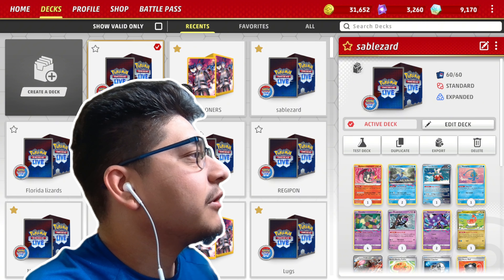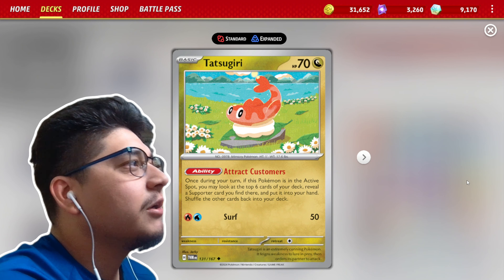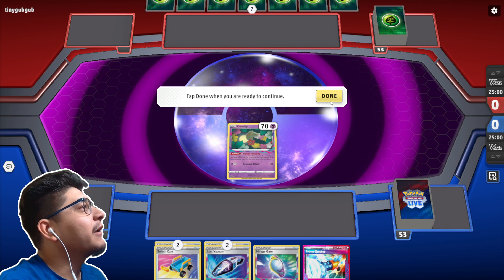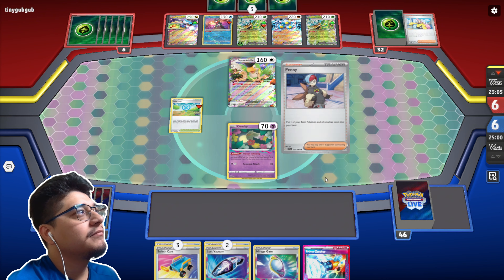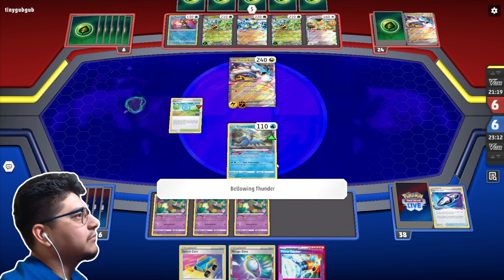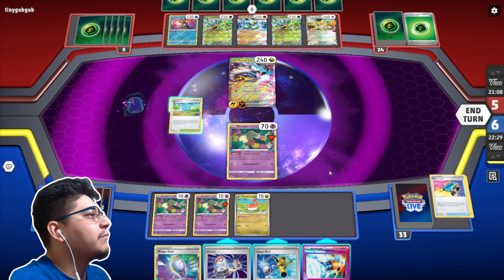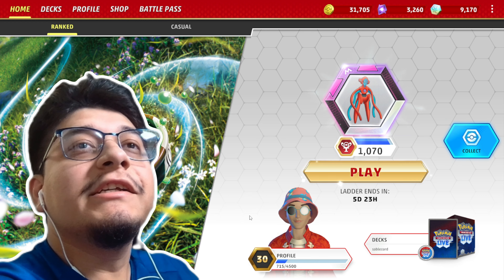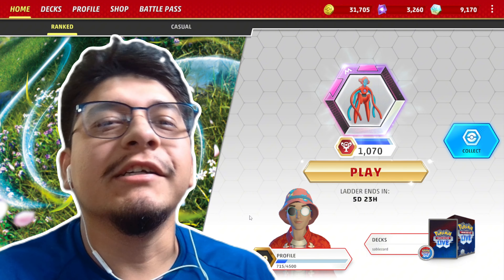SableZard Is BACK And Better! | Pokémon TCG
How’s everyone doing? In this video we’ll be taking a look at SableZard! Deck runs hella smooth. Only thing is I’d probably cut the hisuian heavy ball for Roxanne.

Stay Safe & Stay Hydrated

Pokémon: 9
4 Comfey LOR 79
2 Sableye LOR 70
1 Munkidori TWM 95
1 Tatsugiri TWM 131
1 Manaphy BRS 41
1 Iron Bundle PAR 56
2 Cramorant LOR 50
1 Bloodmoon Ursaluna ex TWM 141
1 Radiant Charizard PGO 11

Trainer: 15
4 Switch SVI 194
4 Switch Cart ASR 154
4 Buddy-Buddy Poffin TEF 144
1 Counter Catcher PAR 160
2 Lost Vacuum LOR 162
1 Hisuian Heavy Ball ASR 146
4 Super Rod PAL 188
1 Hassel TWM 151
1 Prime Catcher TEF 157
4 Mirage Gate LOR 163
4 Nest Ball SVI 181
2 Rescue Board TEF 159
4 Colress's Experiment LOR 155
2 Artazon PAL 171
1 Boss's Orders PAL 172

Energy: 3
2 Basic {D} Energy Energy 15
3 Basic {P} Energy Energy 13
2 Basic {R} Energy Energy 10